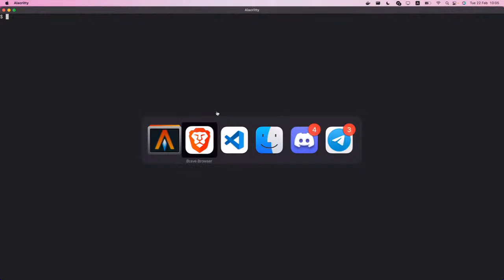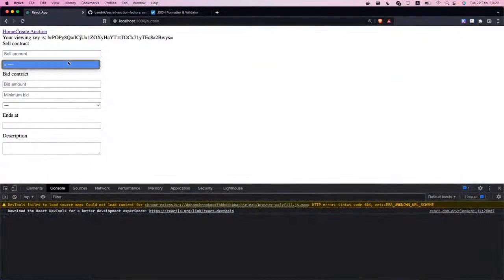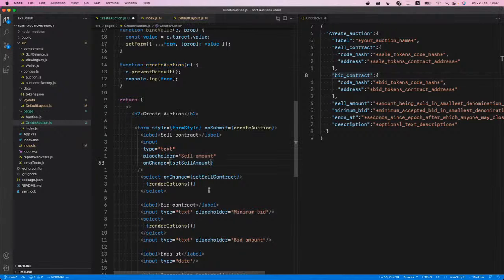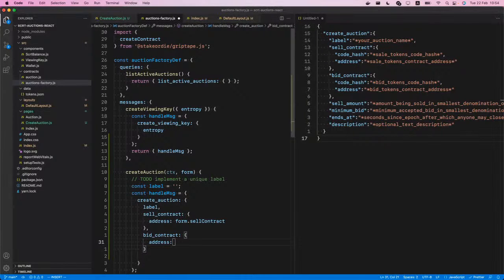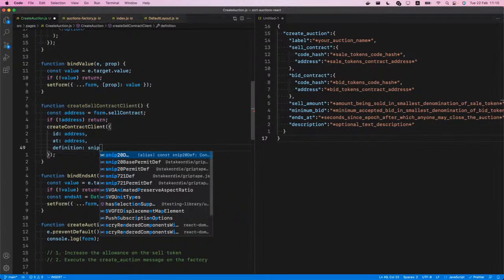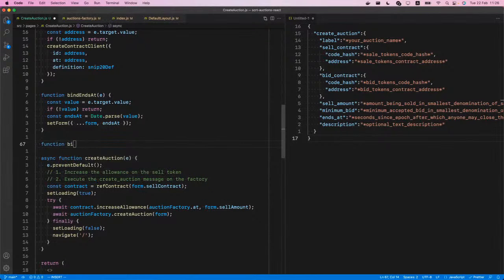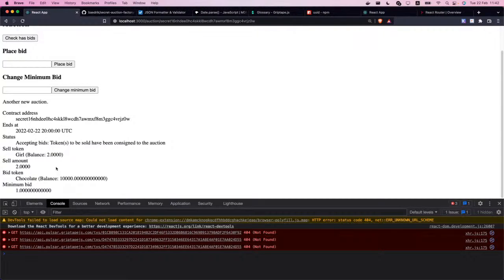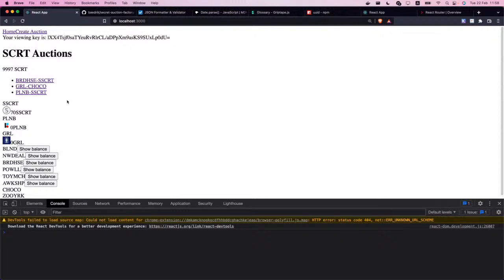Griptape LIVE - React - Stream #4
Join us as we build an MVP of an OTC auctions marketplace on Secret Network using Griptape.js and React